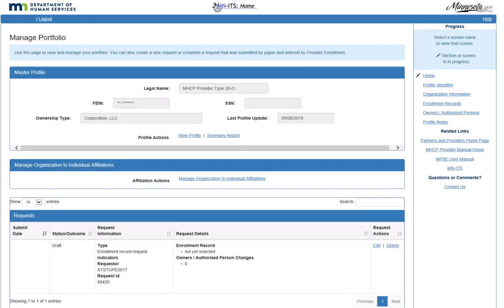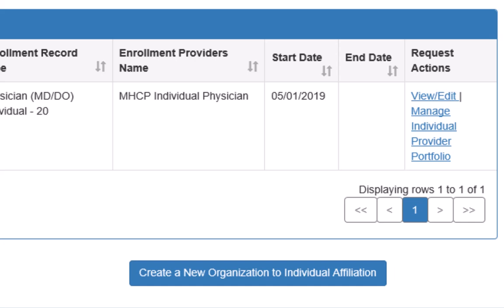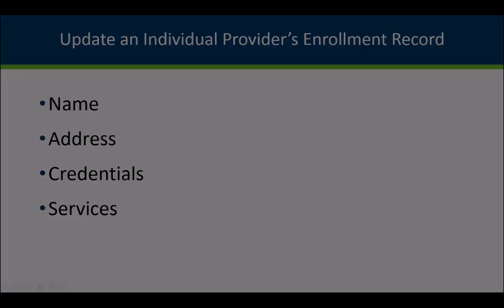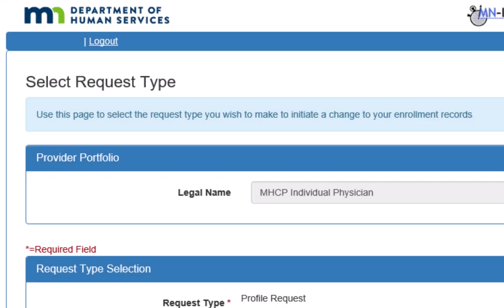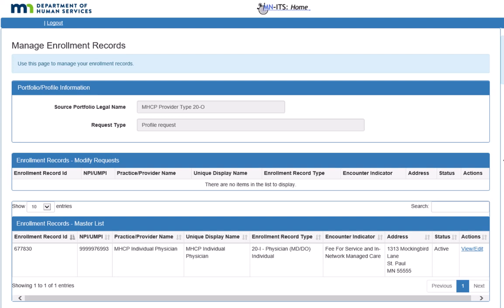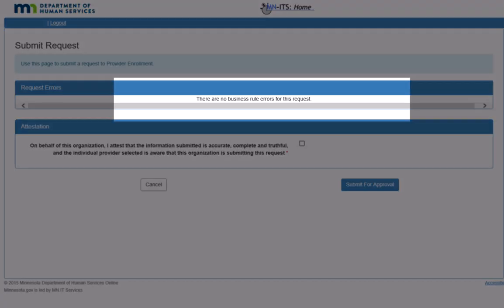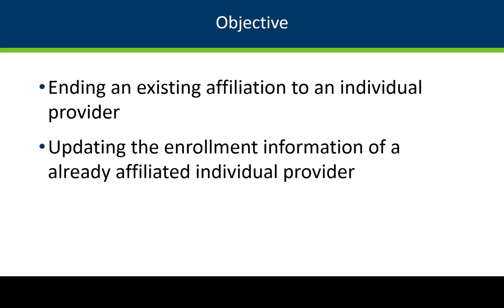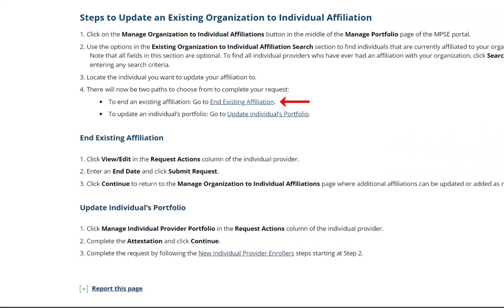managing existing affiliations to an individual provider in MPSE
In this module, we will demonstrate two actions, ending an existing affiliation to an individual provider and updating the enrollment information of an Individual provider who is already affiliated to our provider portfolio.